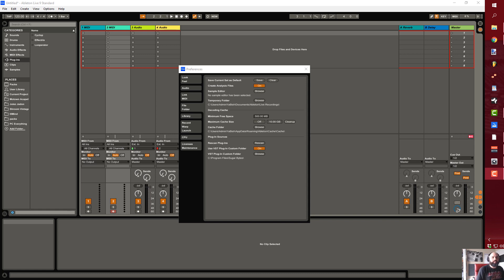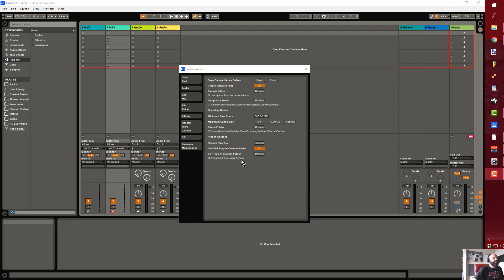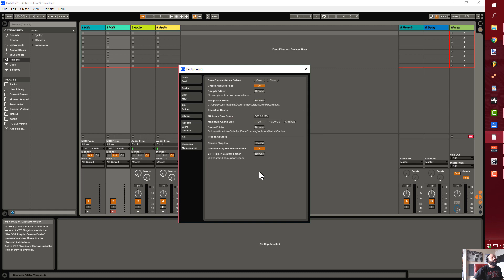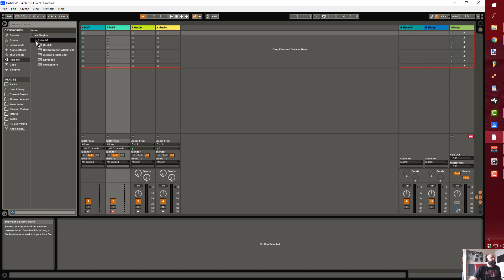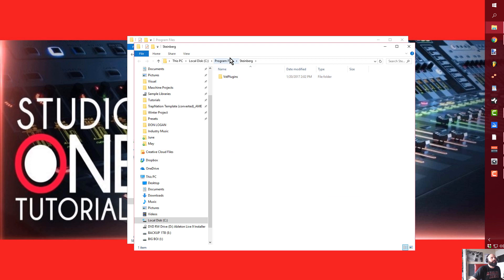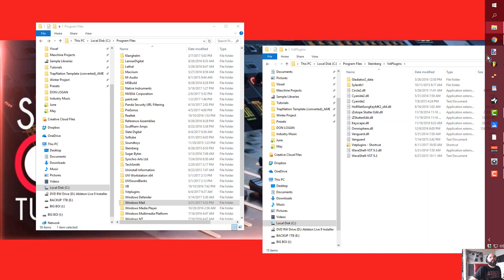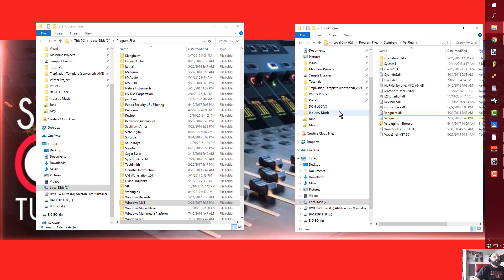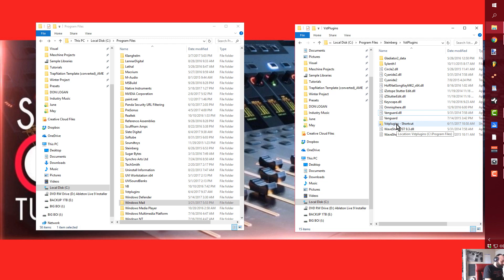How to have more than ONE vst Folder In Ableton Live 9.7 | ableton live tutorial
In this edition we take a look at How to have more than ONE vst Folder In Ableton Live 9.7

Abelton
Live
Ableton Live Tutorial
Albleton Live Vst
Ableton Live VST folder
Ableton live multiple vst folder
how to have multiple vsts folders
how to add vst in ableton live
add vst in live 9
add vst in live 9.7
how to use ableton
learn ableton live
Electronic music production